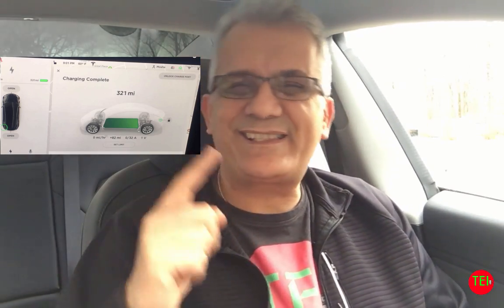Does The Tesla Model 3 really Has 325 Miles?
Does The Tesla Model 3 really Has 325 Miles? Hard to know. Range changes in many different ways. Enjoy,
Moshe, TEI